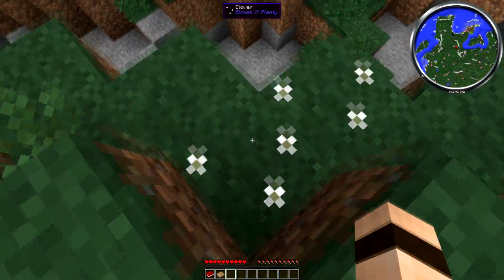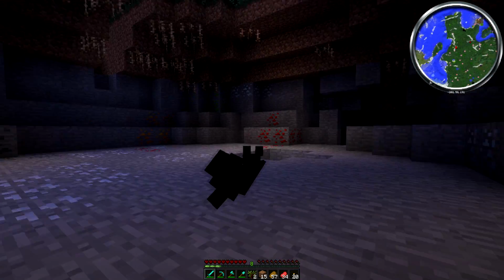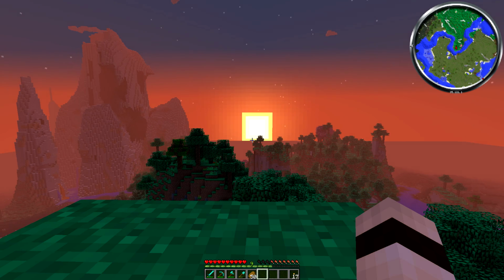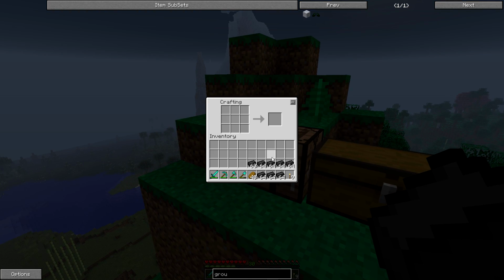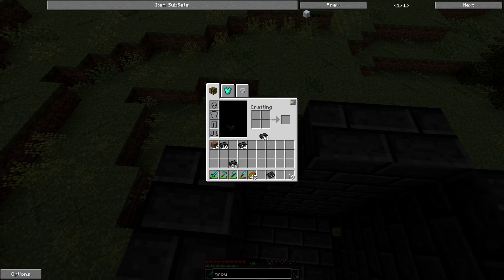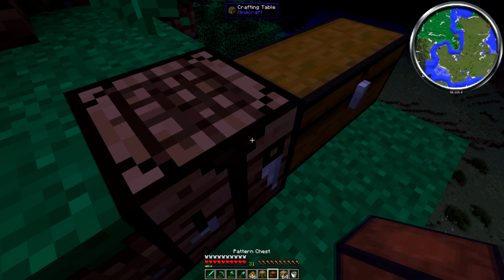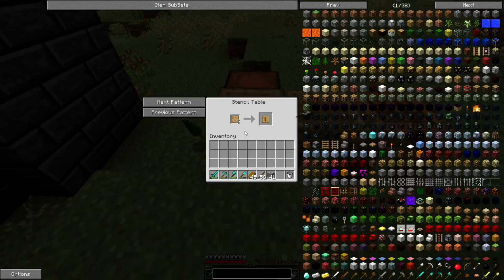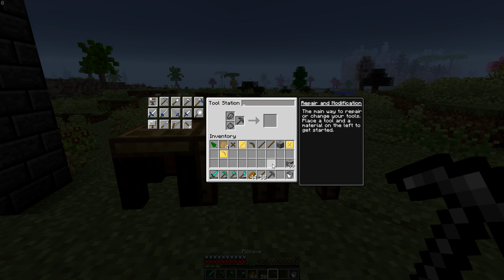Attack of the B-Team: Episode 1 - Iron Redstone and Diamonds Oh my!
Attack of the B-Team is a crazy mod pack created by the one and only B-Team. With over 100 mods installed, we're sure to have some fun!

I'm not partnered on YouTube so every bit helps. :) Thank you!